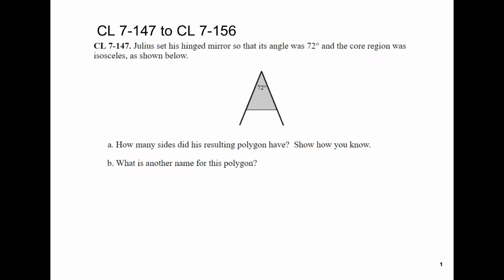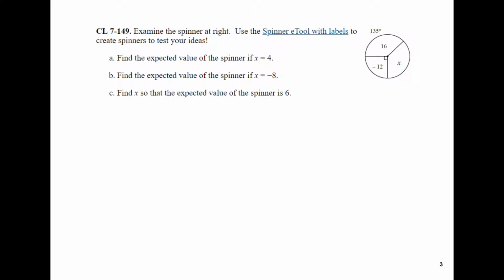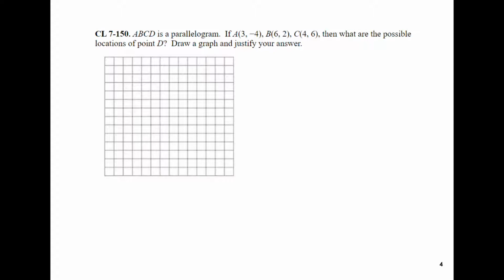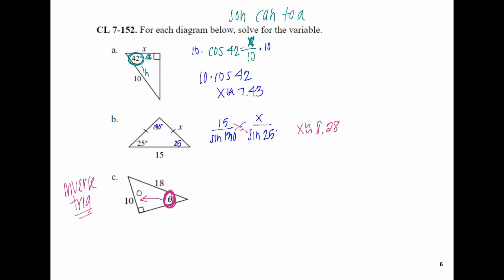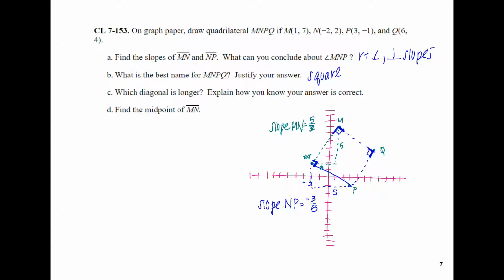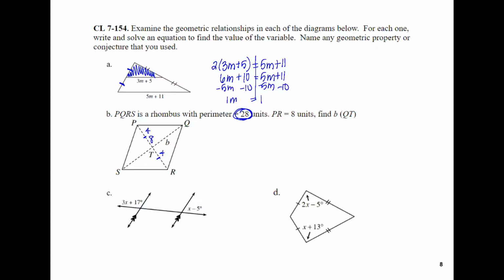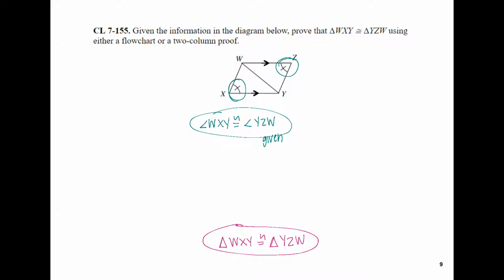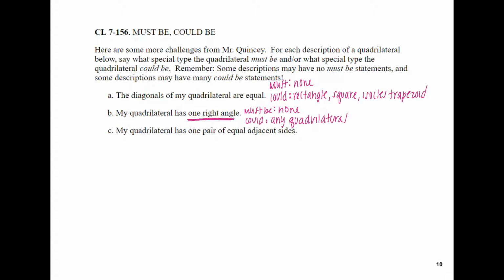7-147 to 7-156 AK